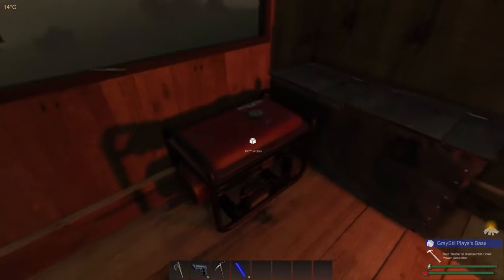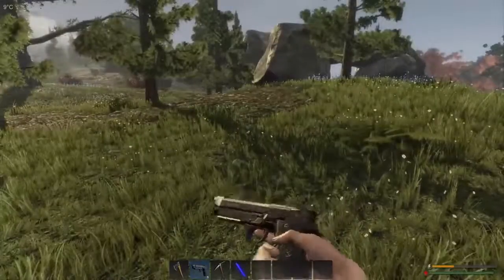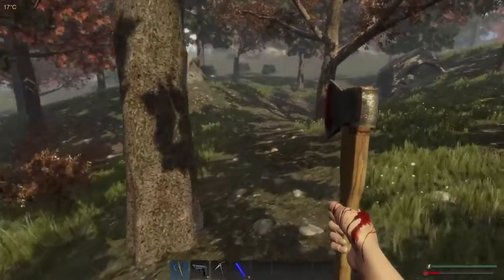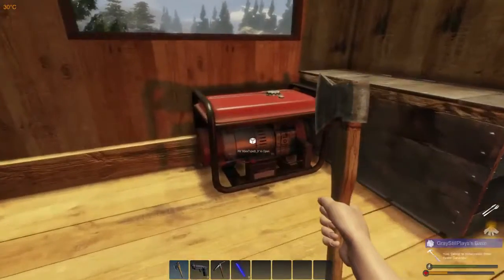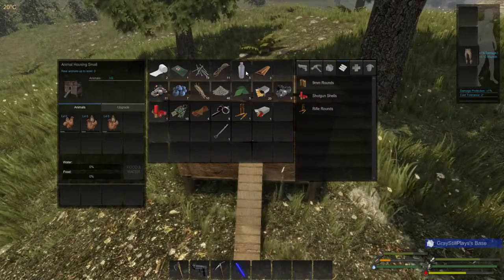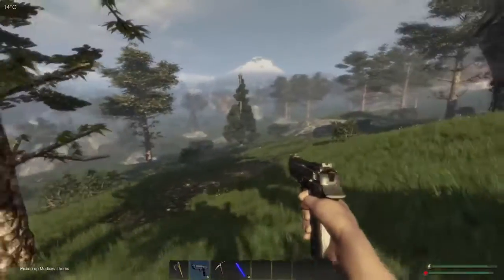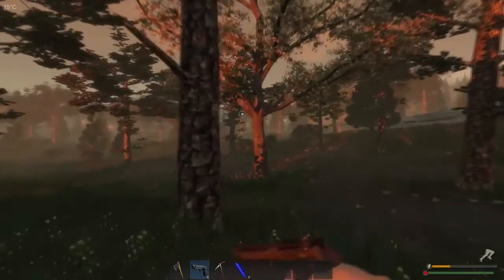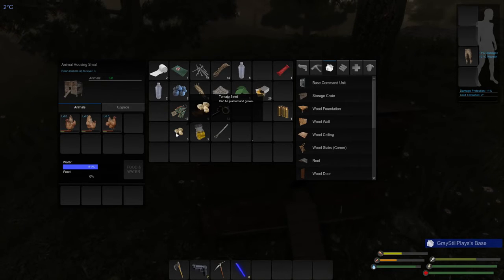Subsistence - Animal Husbandry, Chicken Coop + Power Generator Built, Small Base Completed - Ep 3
The Last Gamer 2017
We're taking a first look at the gameplay of a new early access, sandbox, open world, survival style of game called Subsistence.  Following ep 1 of our gameplay, we're now working on completing the base and scavanging more resources.  We have our furnace and base command unit, but now we build a power generator that runs on biofuel, an animal housing unit that we're using as a chicken coop to start doing animal husbandry, and we also fully wall in our base and put a roof on it!  It's starting to look like a legit base!  Of course there's more close calls and near deaths from the wildlife.

ABOUT: SUBSISTENCE:

Subsistence is a sandbox, first person, open-world survival game. Struggle to build a base and gear-up in the hostile environment. Defend yourself from wildlife and AI hunters (who also build bases in the world). Progress your base technology for advanced item crafting and upgrades. Farm crops, raise small animals and harvest and refine resources to rise in dominance in the world. If you enjoy open-world sandbox survival games, resource gathering and grinding to build a base, you may enjoy playing the early access version of the game.
Current features:
* Singleplayer sandbox experience (the multiplayer component is in development)
* Crafting mechanics.
* Farming.
* Animal husbandry.
The public Early Access is intended for those interested in supporting the project and participating in it's continued development. You will most likely experience balancing issues, performance issues, bugs and missing features. If you are looking for a complete gaming experience, I would recommend allowing some time before trying out the game. There are many YouTube game-plays showing the current state of game. I am the sole developer of the project, which I work on in my spare time as a passion project. I feel this is important to mention, so that those considering playing the game can make a more informed purchase decision.